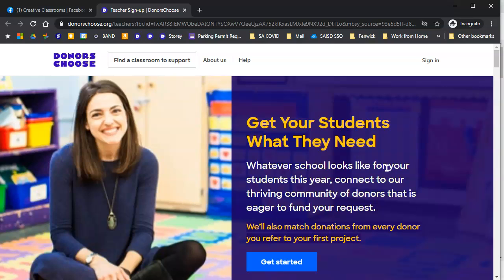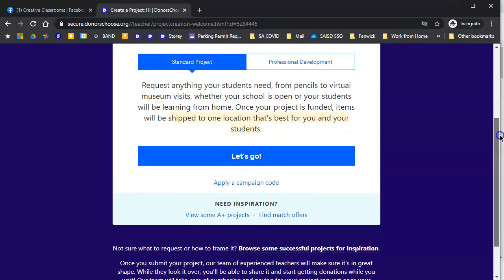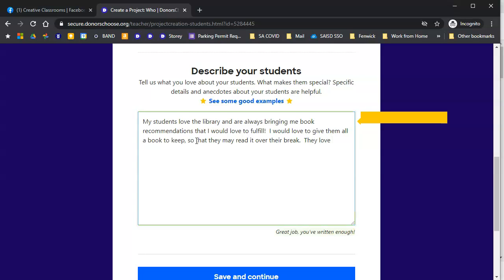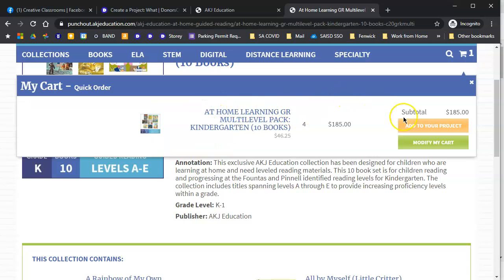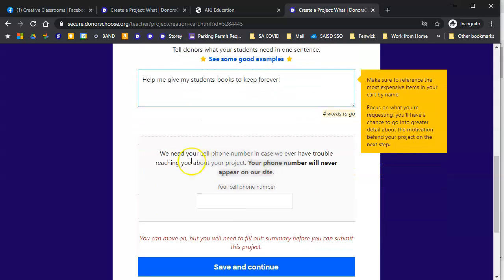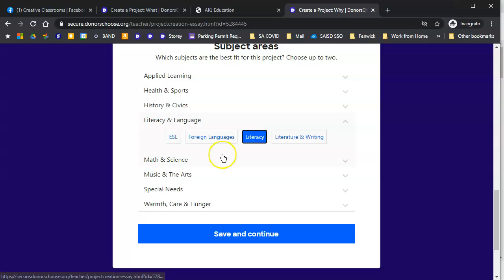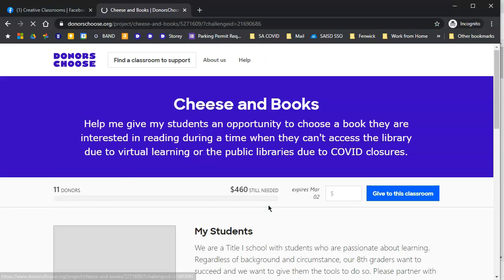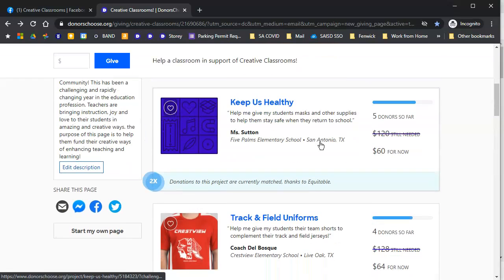How to create your First Project